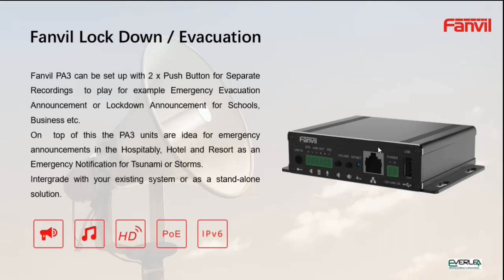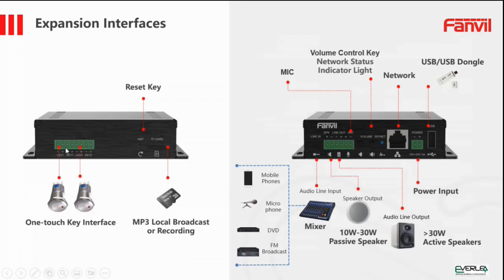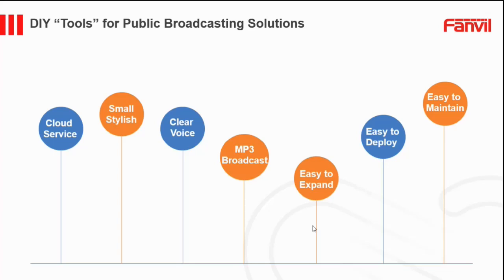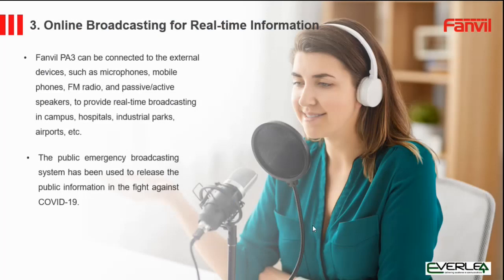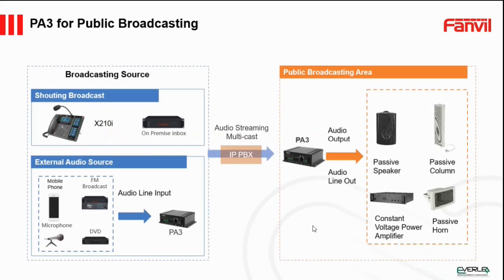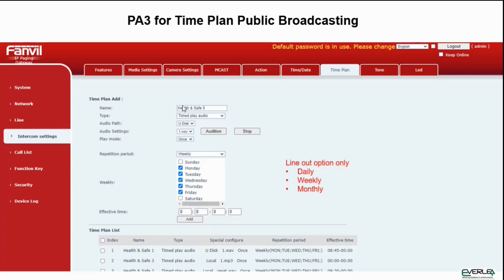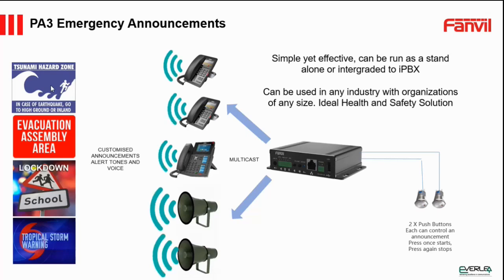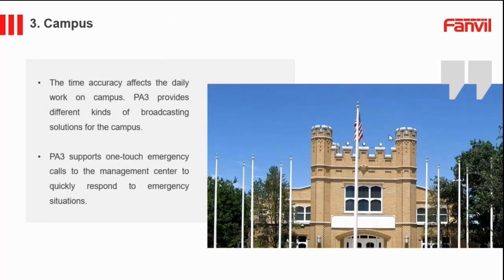PA3 Generation 2 Sales Presentation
The Fanvil PA3  it truely the Swiss Pocket knife of Voice and Music Boardcasting.

The PA3 has combinations of:
-  a  PA Voice Server alowing remote access to Multcast paging.
-  a schedule time system that can have audio files assigned to play at desired times, this can be used for a School Bell schedule, Health and safety messages or announcements through Music.
- can be set up with 2 x Push Button for Separate Recordings  to play for example Emergency Evacuation Announcement or Lockdown Announcement for Schools etc
- able to use for normal SIP voie call for car parking call pillers
- as a VoIP / Voice PA intergration converter, allows you to connect you new VoIP technology you your exising Amplifiyers and existing speckers.